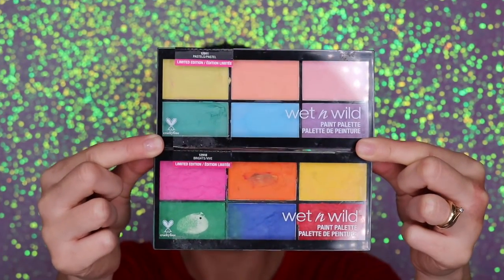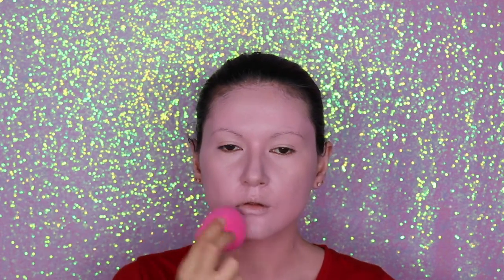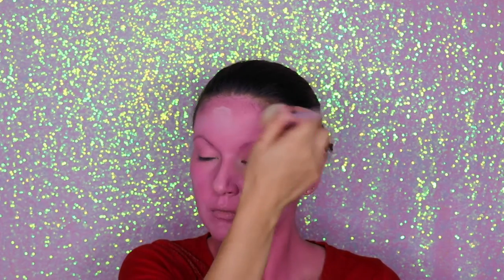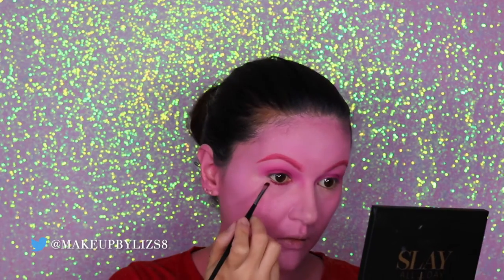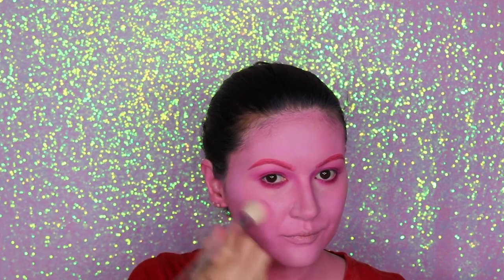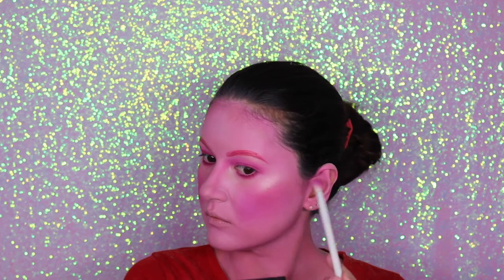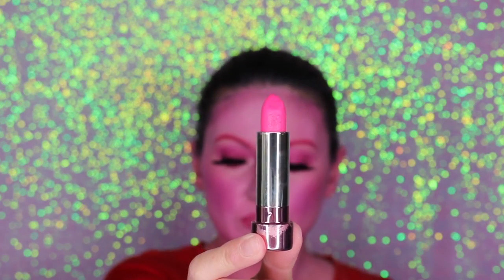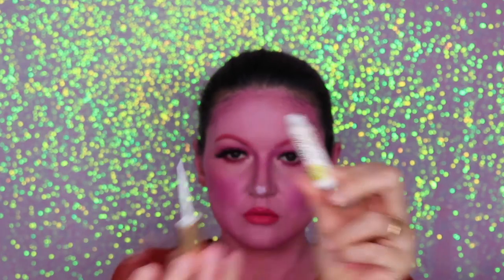PEPPA PIG MAKEUP TUTORIAL | FACE PAINT | HALLOWEEN 2019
FOR PRODUCTS DETAILS PLEASE CHECK MY INSTAGRAM!!